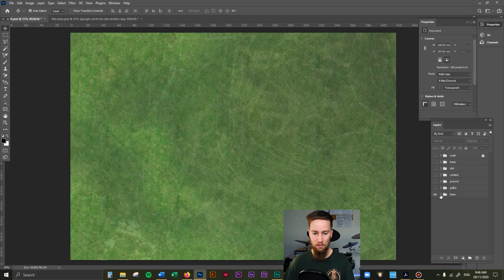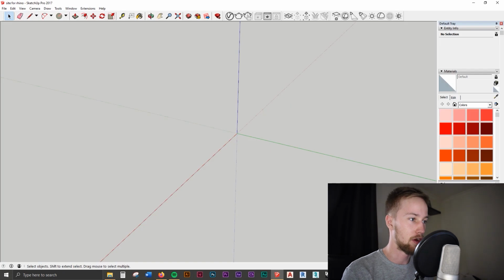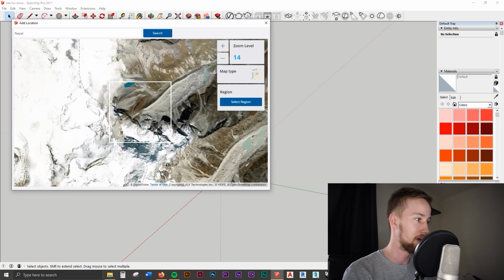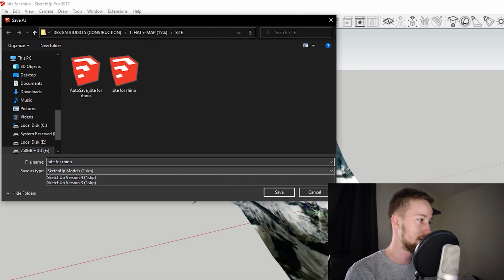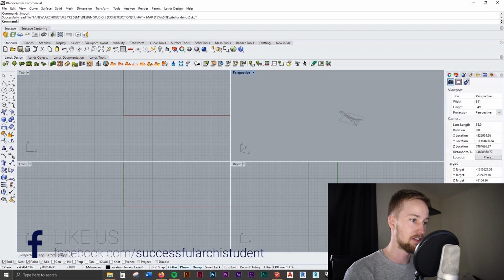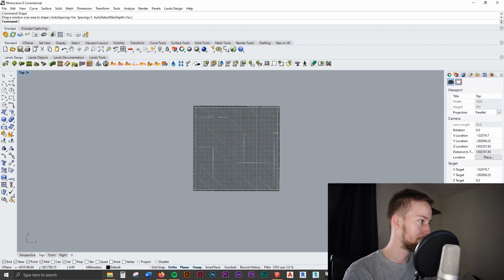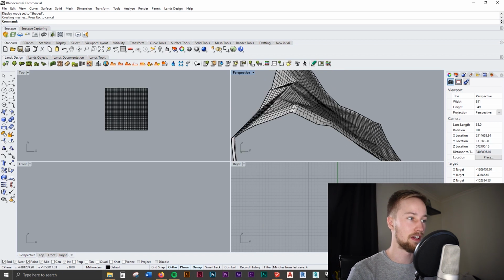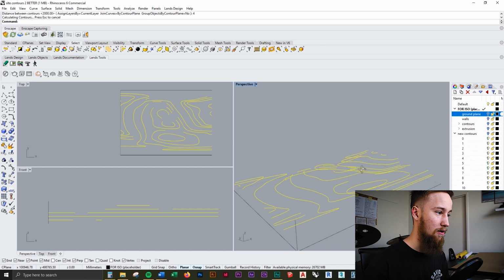How to Model a Site from Google Earth (Fast) - Architecture Site Plan Photoshop Course - Lesson 2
Quickly model your architecture site from Google Earth using SketchUp and Rhino, in under 2 minutes.

Create beautiful architectural site plans in Photoshop with this complete architecture course for beginners.

In the last lesson, we were introduced to the photoshop site plan course and were shown what files we need to move forward. One of the required files is a model of our site. Let’s find out how to make one of these in less than 2 minutes, using SketchUp and Rhino.

Get access to all 42 of the Photoshop Site Plan Course Lessons, project files, my material library, bonus eBooks and resources and more with the course on my website (link above).

Hello and welcome to the Photoshop Architectural Site Plan Course – A Guide to Creating Beautiful Master Plans, Site Plans and Urban Plans in Photoshop.

“If you have ever watched a Successful Archi Student YouTube video, you’d have noticed that Kyle is engaging, informative and entertaining.

His fast-paced, to-the-point teaching style is complemented with concise explanations, aided by comprehensive animations, images and exciting story telling.

In his first online course, you’re going to learn how to create beautiful site plans using Photoshop.”

✔ You'll learn how to create beautiful architectural site plans, urban plans and master plans using Photoshop.
✔ You'll improve your overall skills and knowledge within Adobe Photoshop, Rhinoceros 3D and SketchUp.
✔ You'll learn how to model up a site in SketchUp & Rhinoceros 3D
✔ You'll learn how to export contours from a site model using Rhinoceros 3D
✔ You'll gain confidence working to scale and adjusting the scale of a drawing as needed within Photoshop.
✔ You’ll gain better understanding of the vast array of tools available to you inside Photoshop.
✔ You’ll learn how to use Google Earth to act as a reference to save you time when creating site plans.
✔ You'll gain a better understanding of colour and contrast
✔ You’ll gain a better understanding of how shadows work & how to control shadows inside of Photoshop.
✔ You'll gain a better understanding of how highlights work & how to control highlights inside of Photoshop.
✔ You'll become more efficient using Photoshop by learning file organisation.
✔ You'll learn how to collage materials in Photoshop effectively and efficiently using Layer Masks
✔ You’ll learn how to improve the detail in your architectural drawings by manipulating layers to create depth.
✔ You'll learn how to add trees to plan drawings in the most effective way possible.

Requirements?
• Access to Adobe Photoshop
• Recommended to have access to SketchUp and/or Rhinoceros 3D
• No prior software skills necessary

Target Audience?
• This course is aimed at young architects / architecture students with basic photoshop skills.

Material Includes?
✔ 42 Concise Lessons to Help You Create Beautiful Site Plans
✔ All Project Files Including: 3 PDF templates, the Site Model, the Contour Model, the Final Photoshop File
✔ ALL Materials & Textures Used Including: 3 HD PNG trees, 1 HD seamless CONCRETE texture, 1 HD seamless SOIL texture, 1 HD seamless SAND texture
✔ 40+ BONUS Material Textures
✔ 5 BONUS PNG Trees

Course Duration?
Approximately 60 minutes to complete.

Photoshop is a key program used by architecture students and architects. Almost every work flow for architectural visualisation includes Photoshop. As a Masters student, I can vouch to say that every single one of my studios has involved Photoshop for something, from semester 1 through to semester 7.

Learning Photoshop on your own can be difficult. Photoshop is not just used for architectural visualisation. Definitely not. Photoshop is a tool used by many different industries, hence why it’s so difficult to learn. There are thousands of tools available to you, but finding the ones you need is not an easy task. That’s why I decided to create this Photoshop Site Plan Course for architecture students and young architects, because of this steep learning curve.

You can follow along with my studio 5 project site plan, from modelling up the site through to adding the final trees. The course provides you with all of the resources I use in the training, my project files, material textures, PNG trees, site analysis studies and even a free 70 page eBook I wrote, “How to Ace Any Project in Architecture School”.

Join me as I recreate my studio 5 site plan, using principles I’ve learned over my bachelor’s degree as well as final years of high school.

In the next lesson, we’ll learn how to extract contours from this site model to add to our site plan.